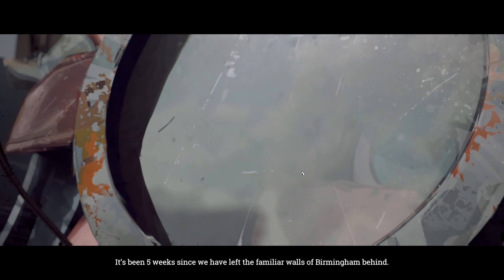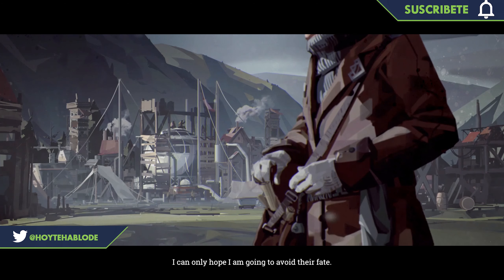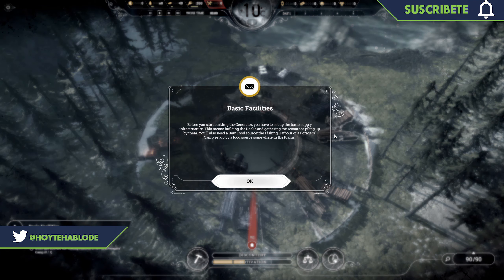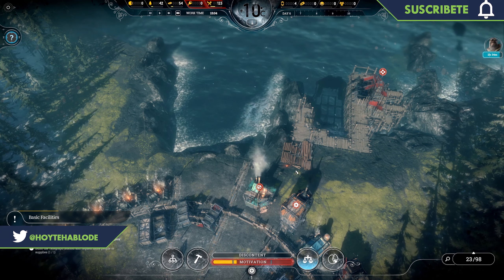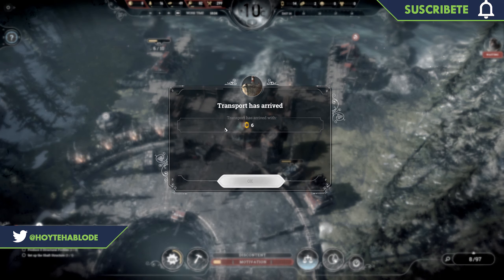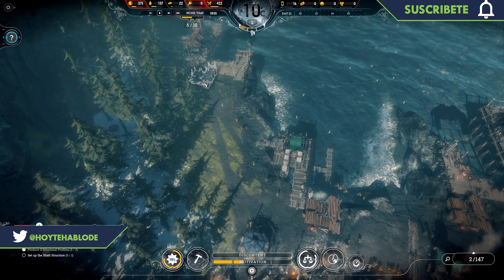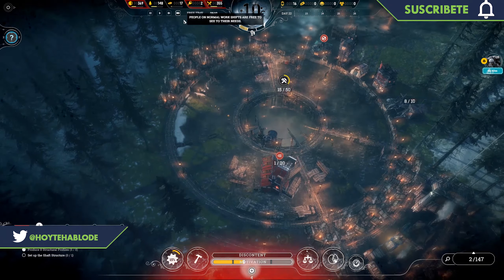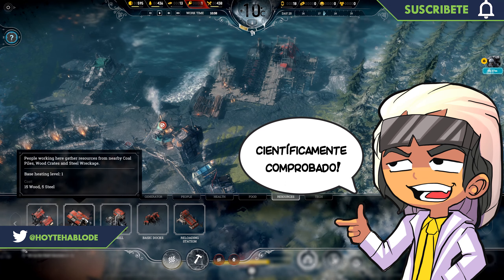THE LAST AUTUMN / FROSTPUNK / GESTION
Compra tus juegos a traves de este Link y me estaras ayudando con el canal:

Disclaim: the content of this audiovisual work, is aimed at entertaining and shows fictitious violence, provocative scenes and fights occurred in a video game, these scenes do not represent nor pretend to represent facts of real life, this audiovisual work is protected by the first amendment of the United States of America which prohibits the creation of any law with respect to the official establishment of a religion, which prevents the free practice of the same, that reduces the freedom of expression, that violates the freedom of the press, that interferes with the right of peaceful assembly or that prohibit requesting compensation for governmental grievances.